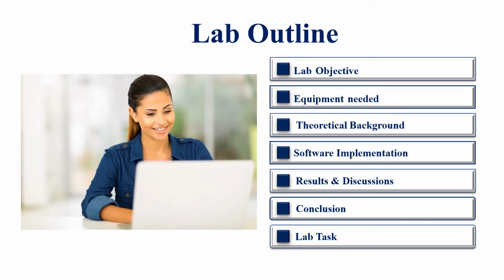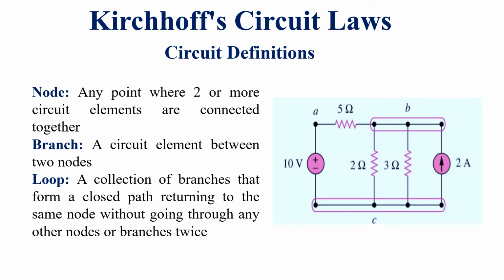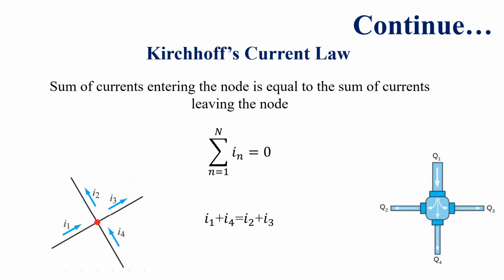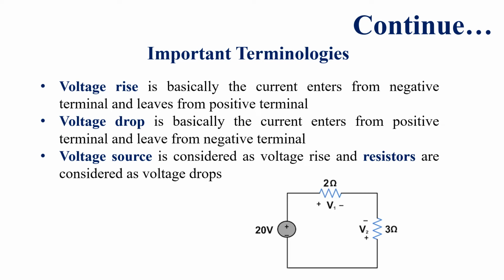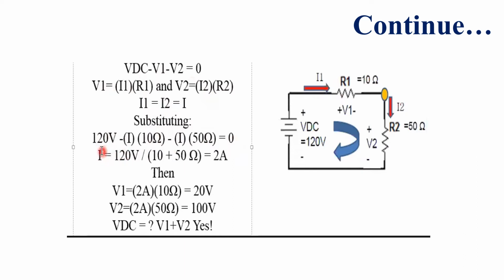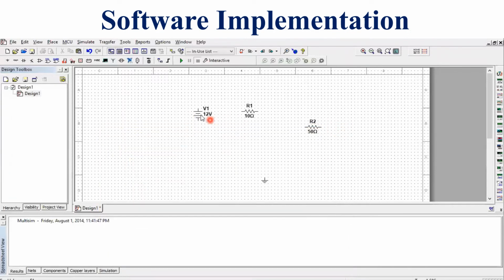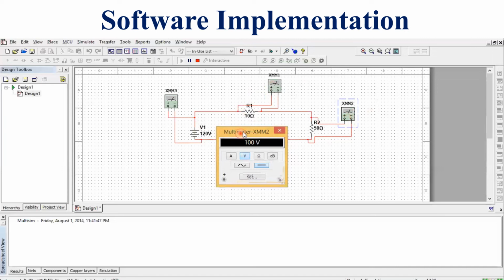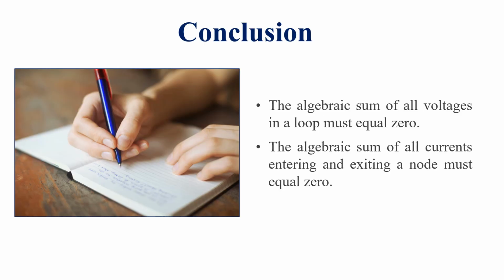Basic introduction of Kirchhoff's laws and their Implementation on NI Multisim Software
In this video, we will learn about the basic concept of Kirchhoff current Law and Kirchhoff Voltage Law. Furthermore, we will understand the concept of the implementation of these laws on NI Multisim Software.